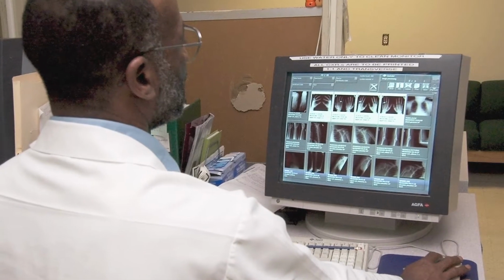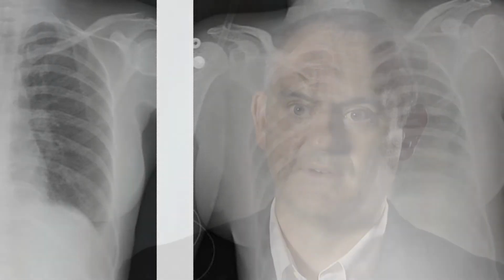The STITCH Project: Plug and Play Adaptability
Plug and Play (PnP) refers to the ability to connect peripherals to a computer without the need for manual intervention in the low-level configuration. Currently, the built-up systems of medical devices involve the interconnection of peer devices rather than the PnP model where devices are peripheral to a central computer. That this current solution of working with multiple devices has become an impediment to safety and effectiveness is readily apparent in every modern ER, OR, ICU, and NICU in the country. STITCH aims to untangle and organize some of this chaos while providing quantitative measures of improvement in clinical practice.